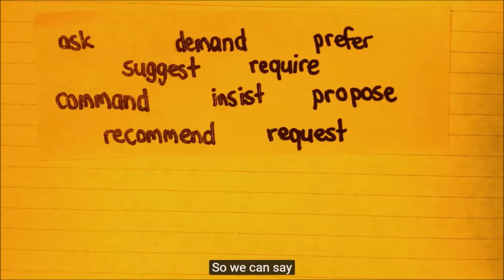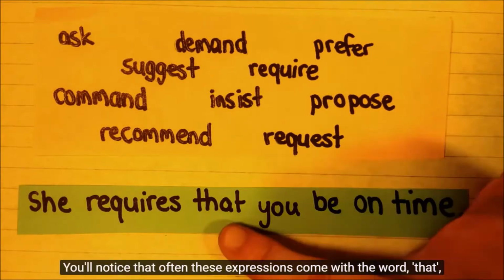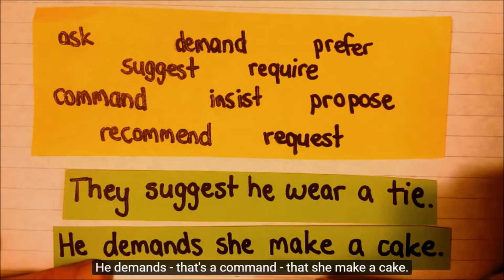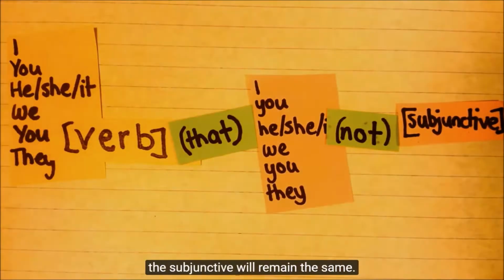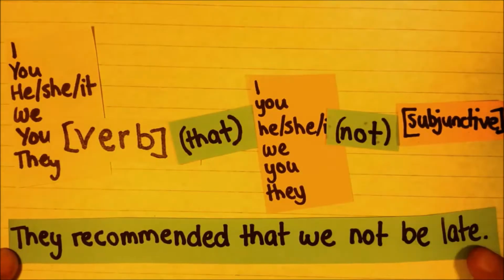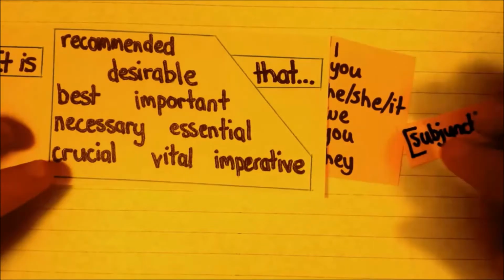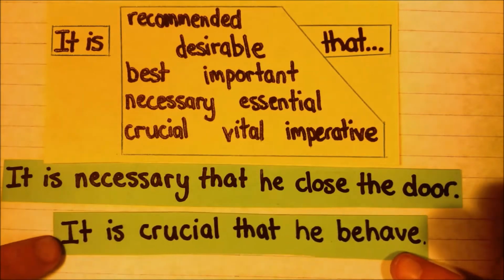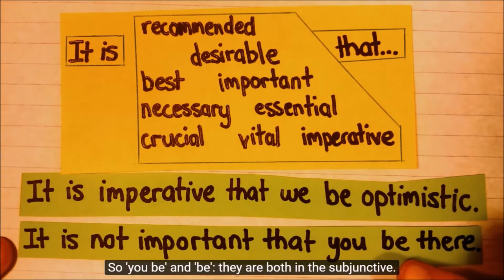Subjunctive mood (English with Emily)